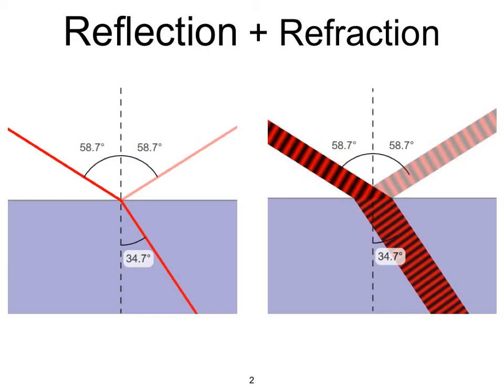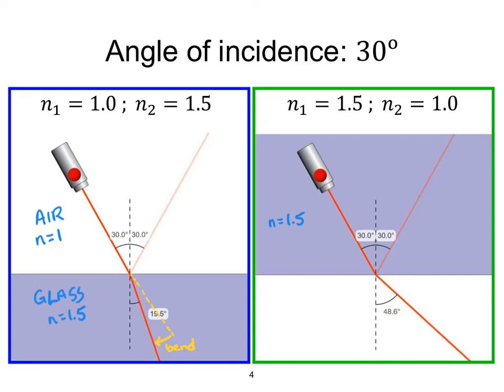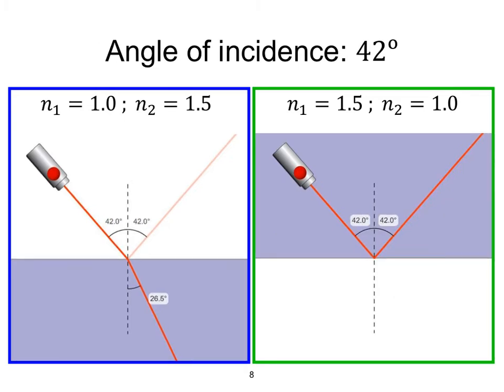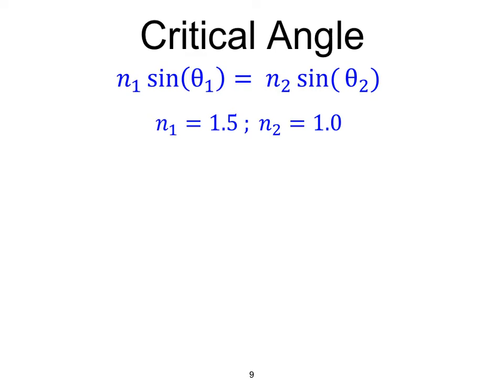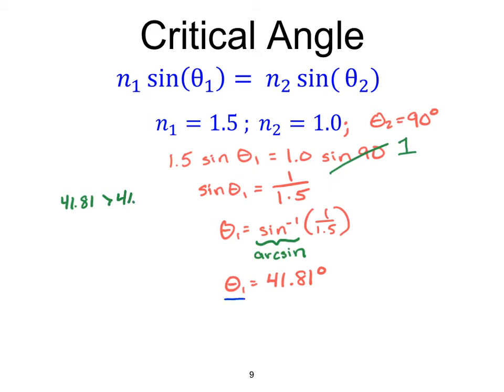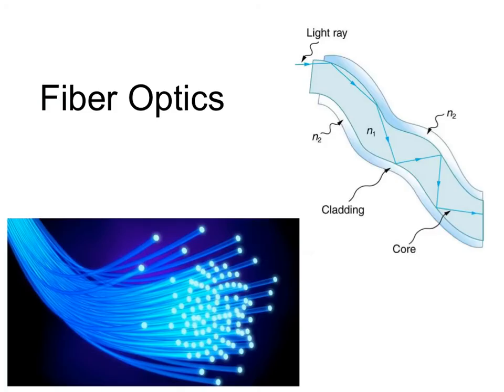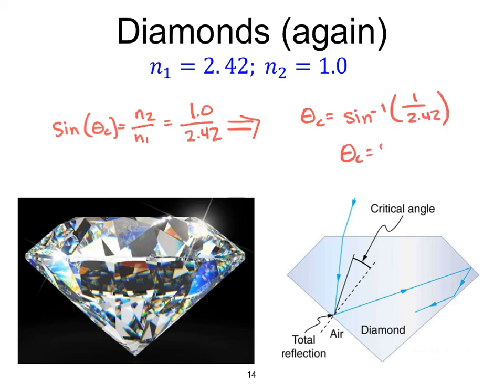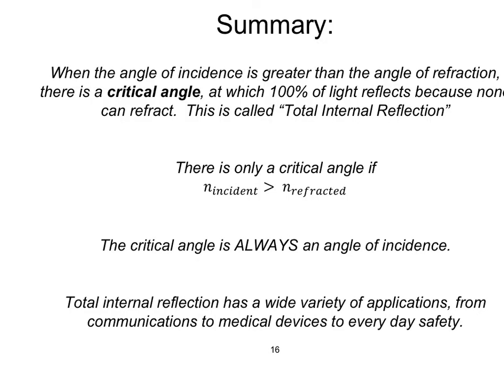M4.4 Total Internal Reflection